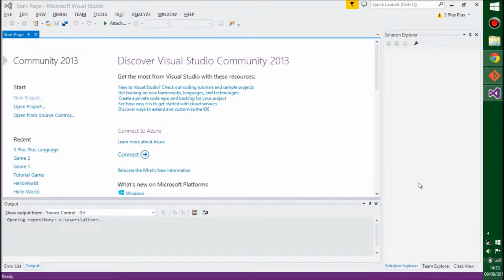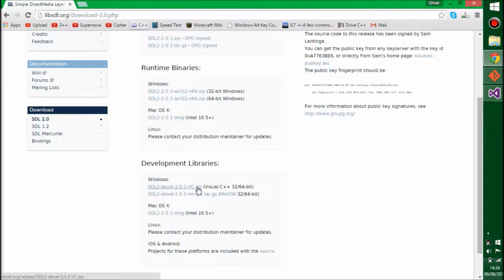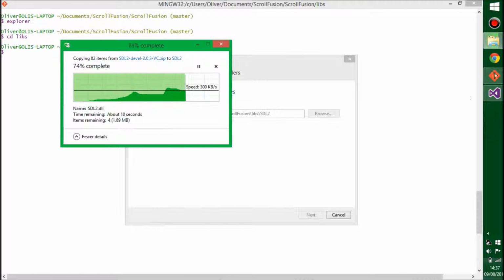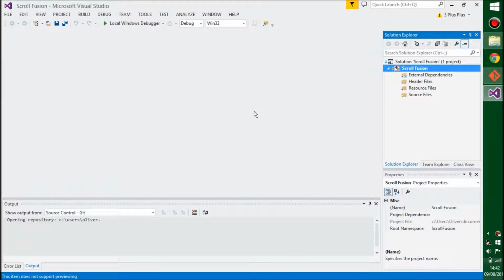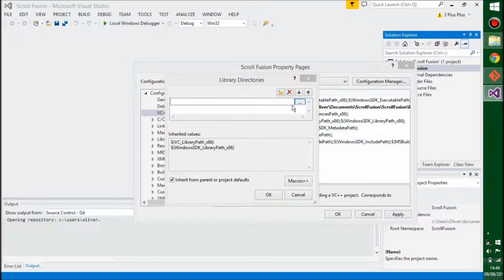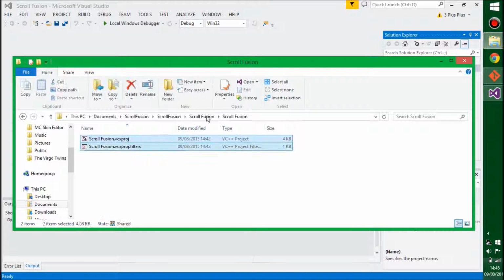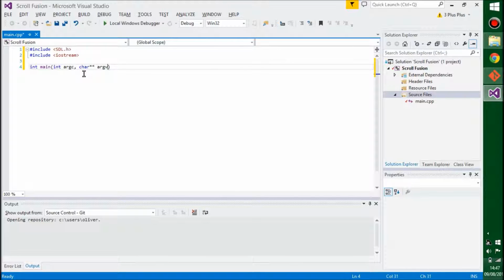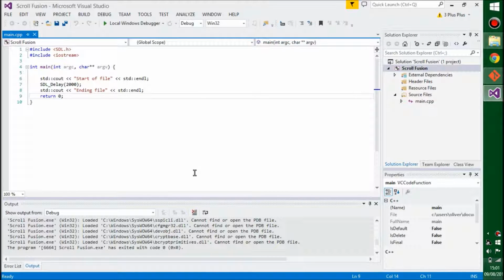Let's make an RPG 1 - Setting up SDL2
In this series, we make an RPG called Scroll Fusion.

Legal Stuff:
I made everything in this video, even the intro and all the music.
I use Microsoft Visual Studio and Blender to create my videos.